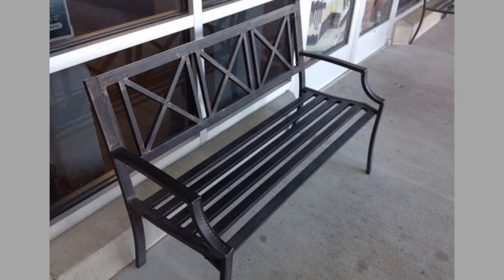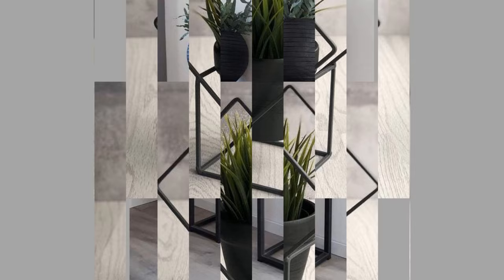Cool welding projects to sell or welding project ideas to make money with / Metal art & decor ideas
Today we have brought to you Cool welding projects to sell or welding project ideas to make money with / Metal art & decor ideas / welded metal furniture design ideas that you can make to sell or welding project ideas for beginners. You can make these Cool welding projects to sell or welding project ideas to make money with /beginner welding project ideas. You can use these ideas to try to make your own pieces at home. Watch the video until the end to never miss a thing and choose an inspiring idea for your next project.

If you are new to the channel, please consider subscribing to the channel and smash the notification bell so that you will be the first one to be notified when we upload new videos.

There are several welding projects to sell. We have compiled some cool welding projects. Although these are iron or steel designs, you can also make aluminum welding projects to make money. Metal welding projects and custom welding projects could make you money while you make the as a hobby. Welding projects to make money could be inspired based on different things. Home welding projects and small welding projects for beginners are our focus points. These small welding projects could be made diy welding projects for lots of fun.

If you are interested in welding projects to make money you can use mig welding projects to make money or other types of welding. We are sure you will find these cool welding projects to make money interesting. Tig welding projects to make money is also another type of welding. So what are you waiting for, watch these welding ideas to make money and start to make money welding these cool welding projects.

scrap metal art and scrap metal art ideas are new trends. metal art could be made from welded metal. welding projects in general and beginner welding projects in particular include several projects which you can tackle at home. Welding projects for beginners is a wide area of interest for many diy enthusiasts. Welding project ideas range from simple decorative items to massive useful ones. Welding is an act of joining two metals. There are several diy welding projects online for the novice welder to choose from. Welding projects ideas could simple or complex. As a general rule beginner welding project ideas should be fun beginner welding projects which teach the art and tricks of welding for beginners. Welding art projects for beginners could be created from readily available materials. There are several types of welding. The commonly used ones include arc welding, gas welding ,mig welding, tig welding and others depending on where you are and what your budget limits are. For beginner welding enthusiasts, there are some items which are  welding projects to make money from. The used or scrap materials lying in your backyard or workshop are great items for improving your welding skills. rebar welding projects are the best examples for this.